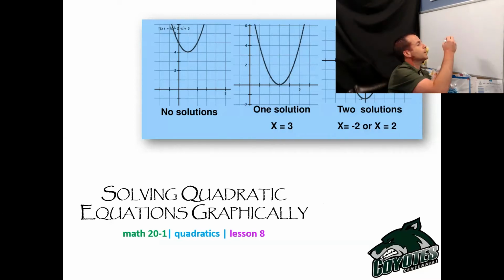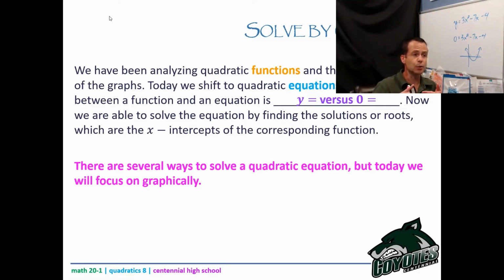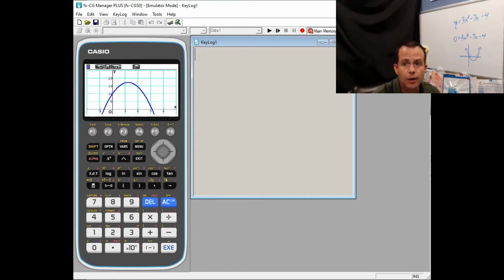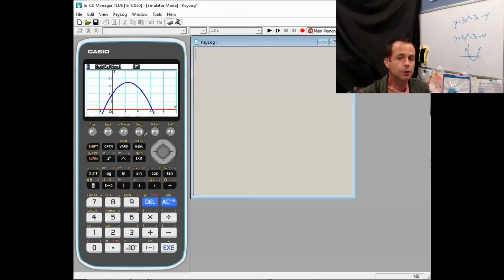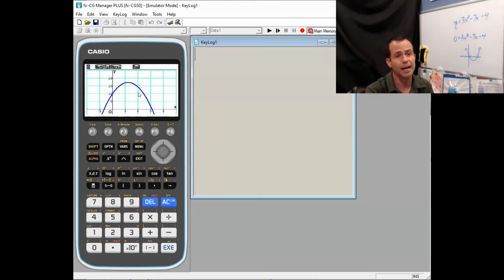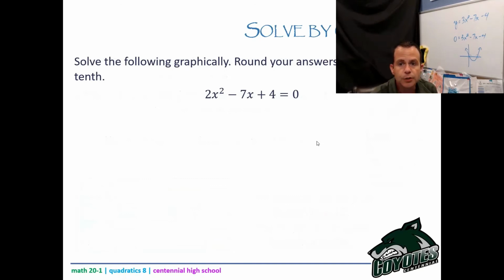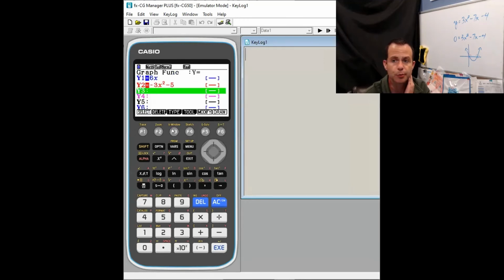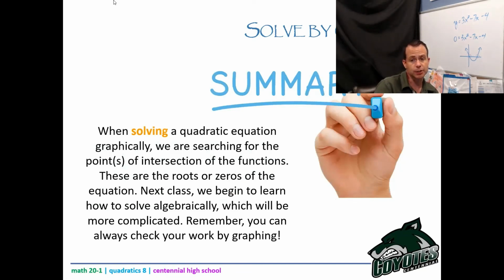Math 20-1 - Lesson 1.8 - solving quadratic equations by graphing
Hey!
We have found a typo in this video.
At 16:43, the picture and answer I have shown does not match the question.
If you are solving 2x^2 - 7x + 4, the answers should be 0.72 and 2.78!